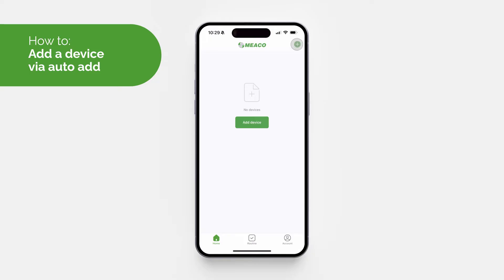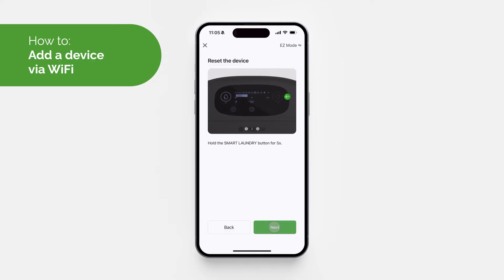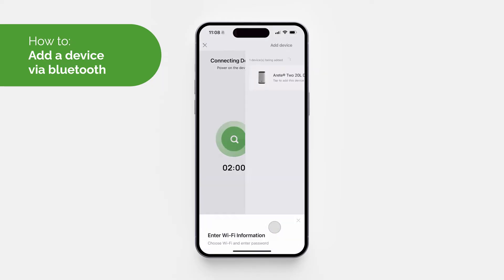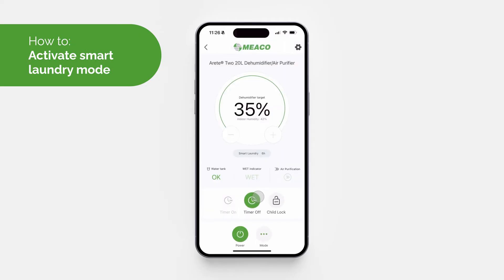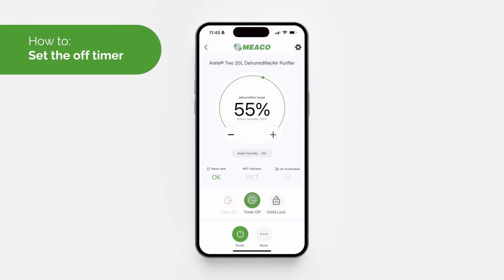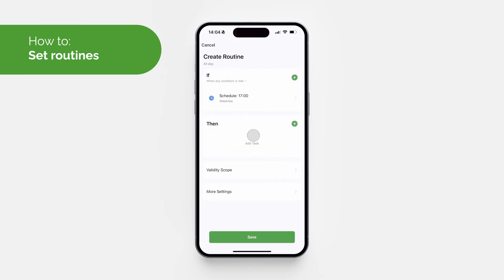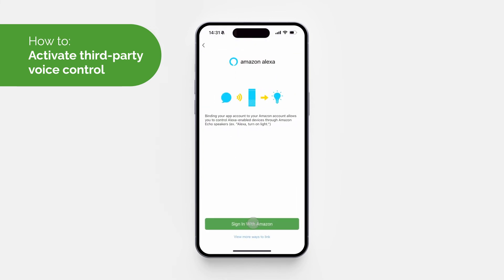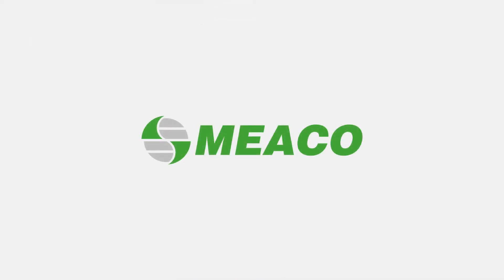How to use your Meaco smart app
We walk you through the process of setting up and using the Meaco Smart App, designed to give you full control over your Meaco appliances from anywhere. Whether you have an Arete® Two dehumidifier or a MeacoCool Pro air conditioner, this guide will help you get started quickly and easily.

Timestamps:

00:00 - Introduction
00:08 - Add a device via auto add
00:46 - Add a device via WiFi
01:42 - Add a device via Bluetooth
02:37 - Share a device
03:03 - Activate smart humidity mode
03:27 - Activate smart laundry mode
03:53 - Activate night mode
04:17 - Activate air purifying mode
04:29 - Set the off timer
04:52 - Set the on timer
05:12 - Activate child lock
05:28 - Set routines
06:40 - Activate third-party control
07:06 - Change settings